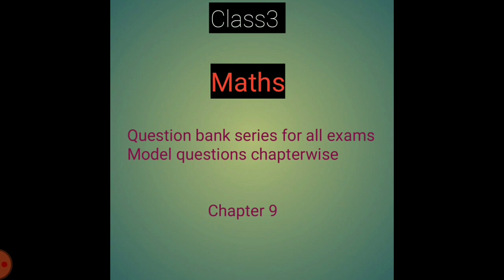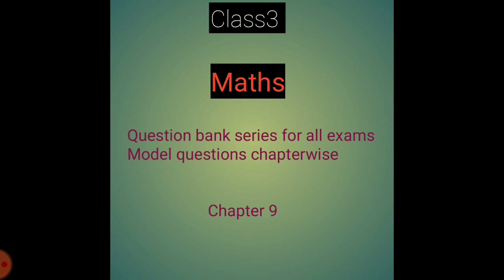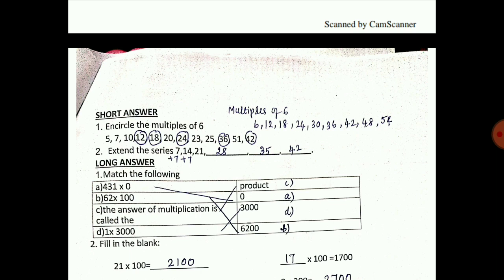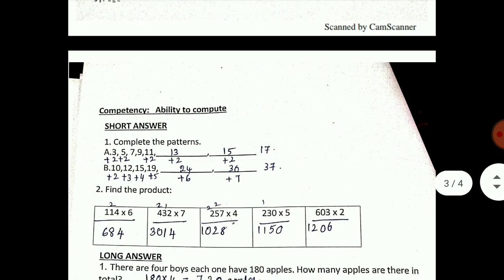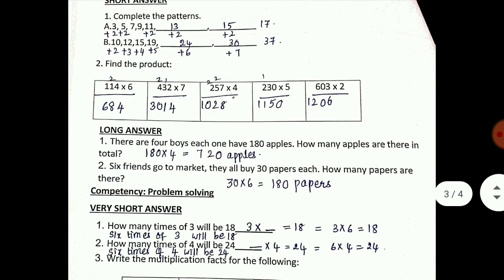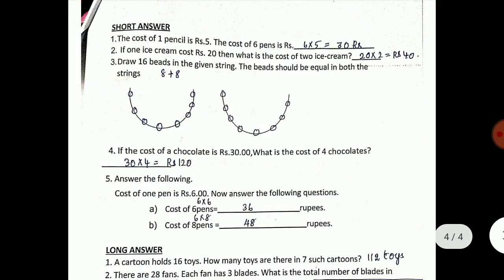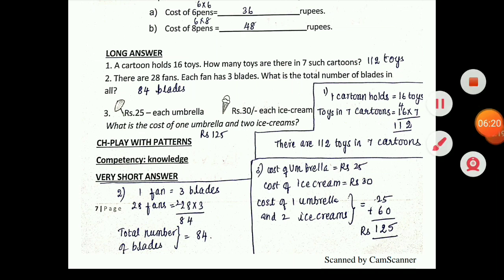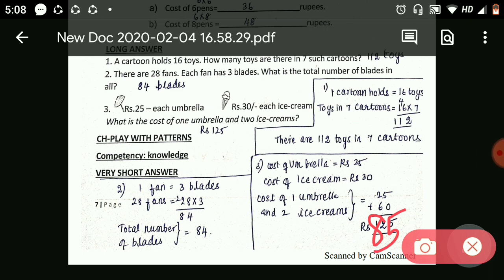study time/Class3/Maths/ Question paper series/Model/chapter 9/fully solved with solutions/SA2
This video covers model questions in maths  chapter 9 with solutions.

Explains solutions for model question paper for all exams